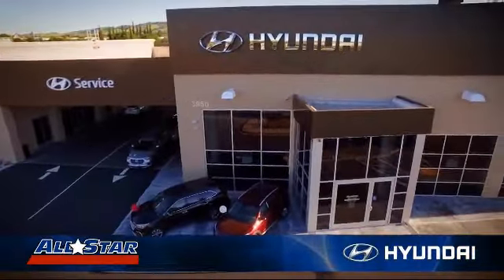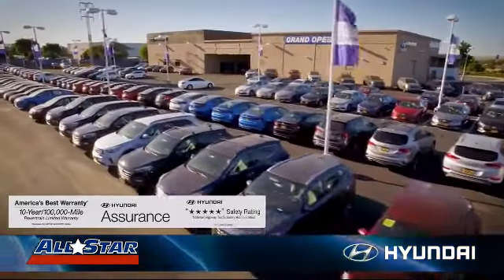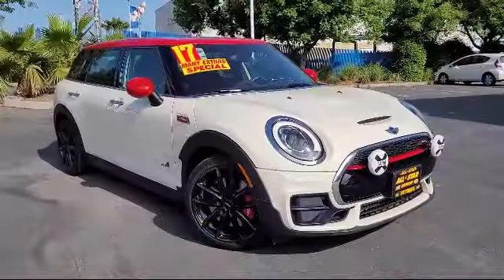2017 MINI Clubman John Cooper Works Antioch Pittsburg Brentwood Concord Walnut Creek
2017 MINI Clubman John Cooper Works Stock Number: UH43006 Vin:WMWLV9C38H2D66409.